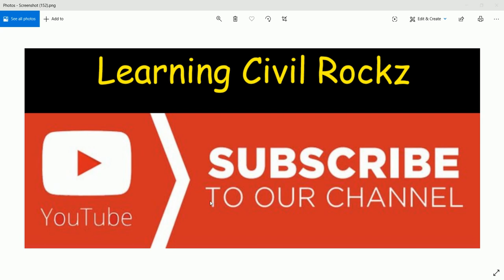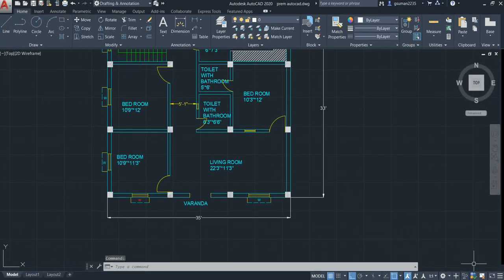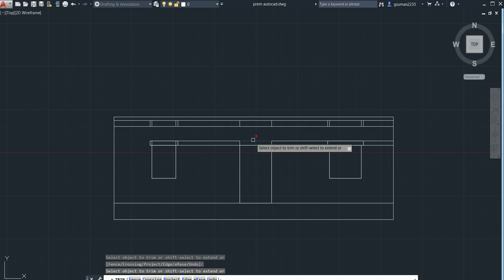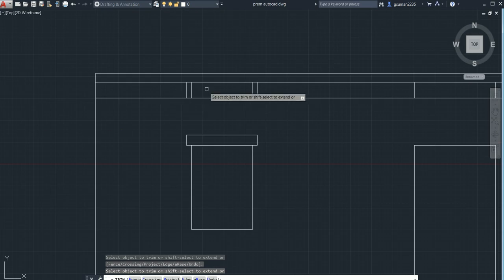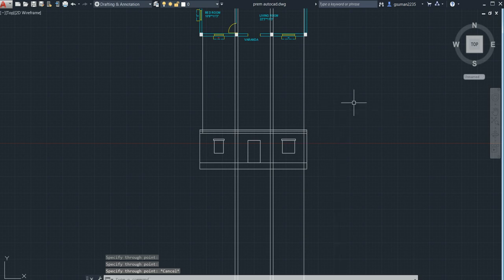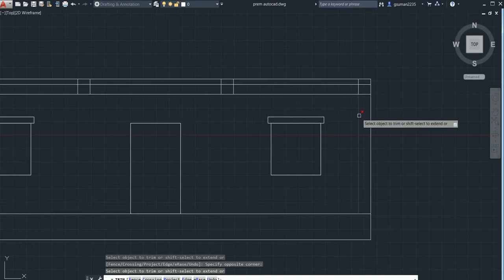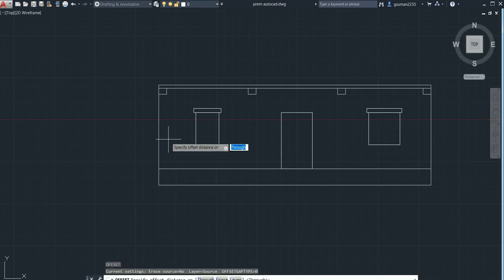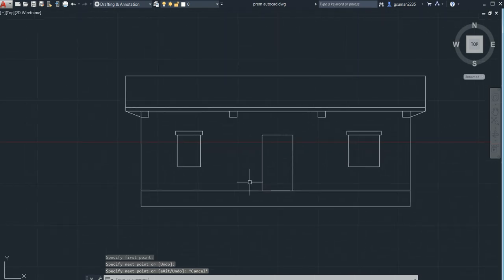Elevation of a Plan in a simple way in Autocad. Part #05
You should must watch if you are a good civil engineer. Autocad tutorial
How To Read Building Plan in AutoCAD.
AutoCAD Tutorial